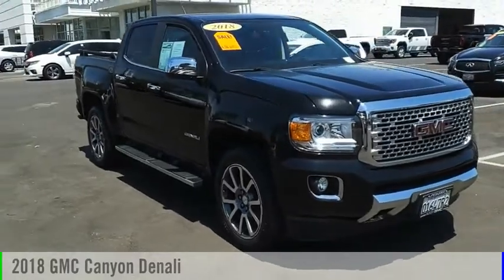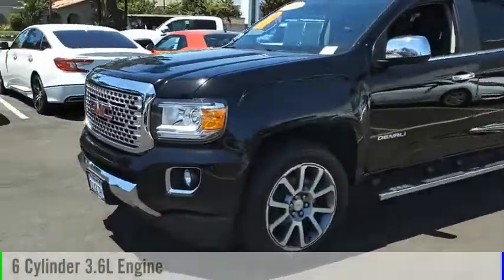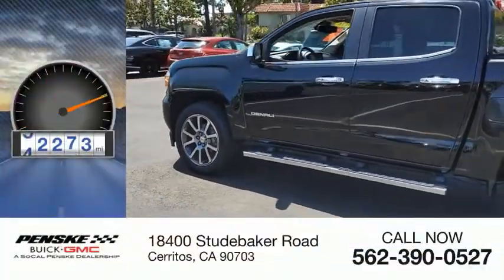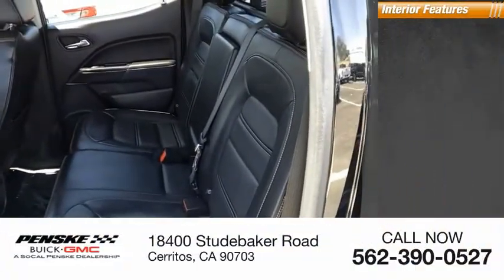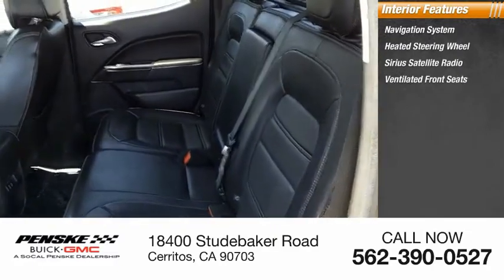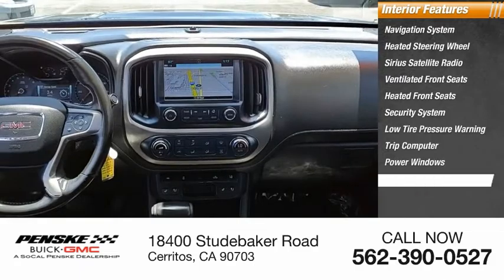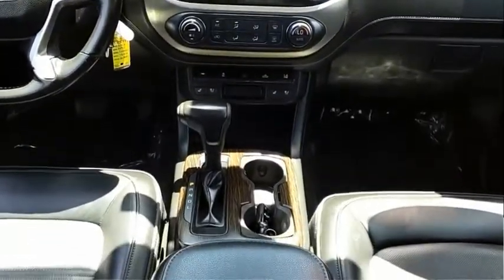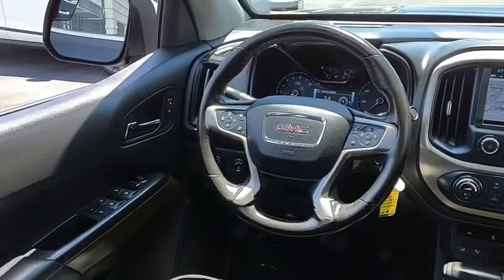2018 GMC Canyon T14789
2018 GMC Canyon Denali

CARFAX One-Owner. Clean CARFAX. 2018 GMC Canyon Denali 4WD 8-Speed Automatic V6 4WD, Accident Free History, Clean Carfax, Driver Alert Package, Forward Collision Alert, Navigation System, One Owner, Trailering Package. Type your sentence here. Recent Arrival!  Come see the difference at Penske Buick GMC of Cerritos or visit us Contact the Internet Sales Department at Today! Some of our used vehicles may be subject to unrepaired safety recalls. Check for a vehicles unrepaired recalls by VIN at a href= /br/br